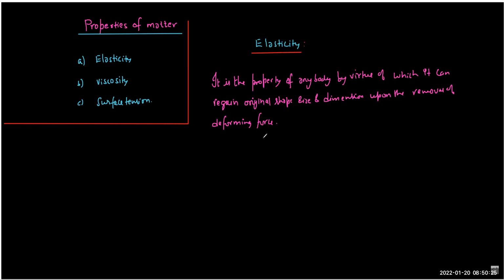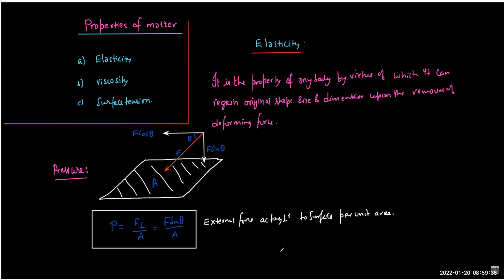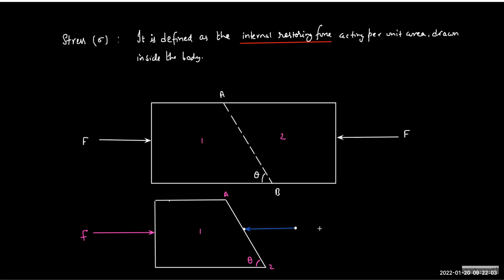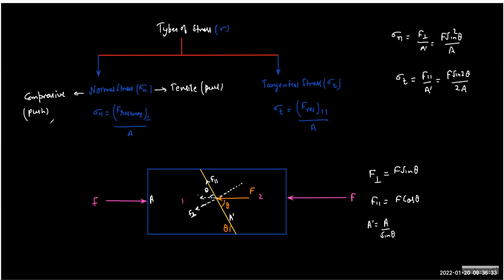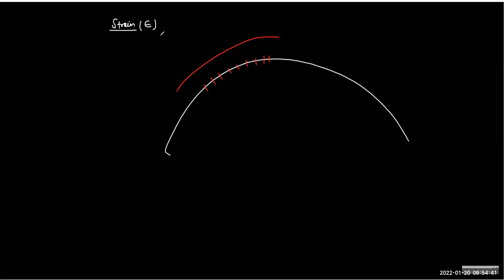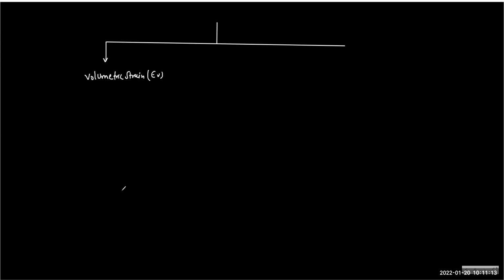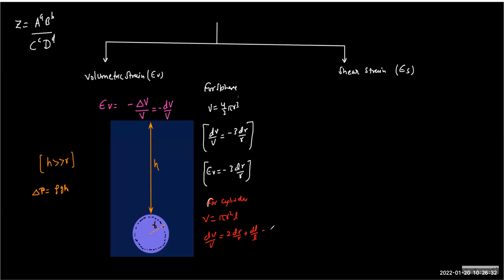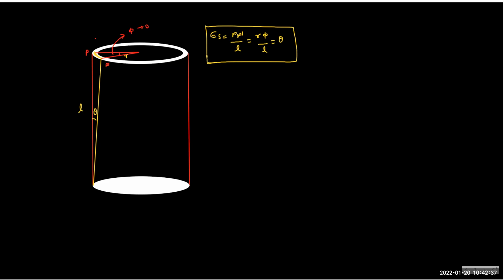2023 - Ch09 - Mech Prop of Matter - L01 (B2)